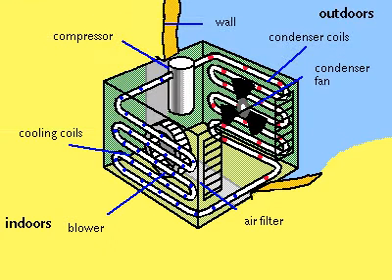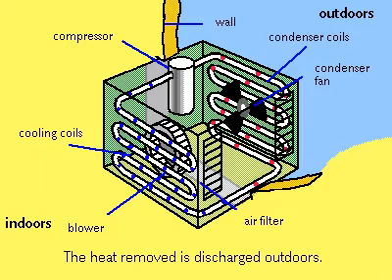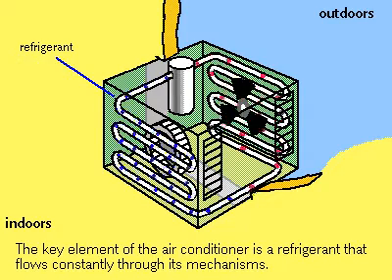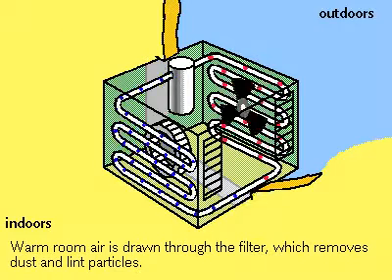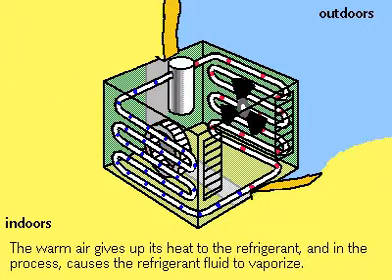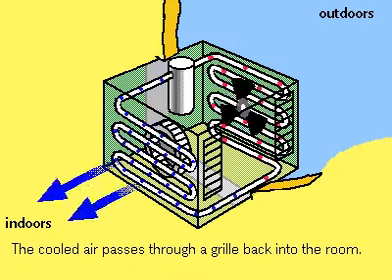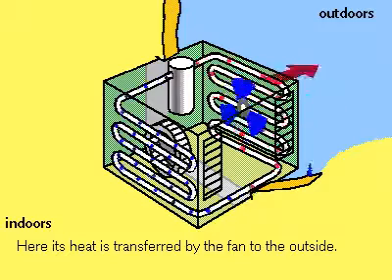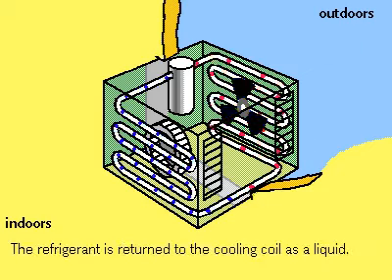Air conditioning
Air conditioning is the process of altering the properties of air (primarily temperature and humidity) to more favourable conditions. More generally, air conditioning can refer to any form of technological cooling, heating, ventilation, or disinfection that modifies the condition of air.[1]